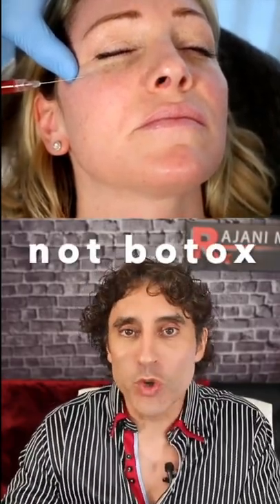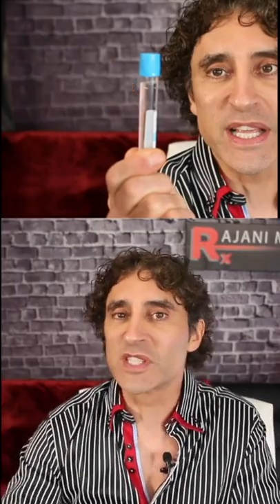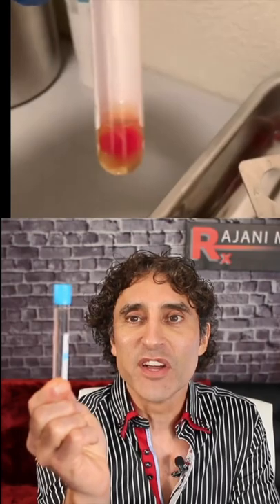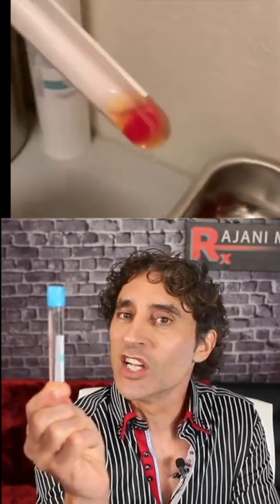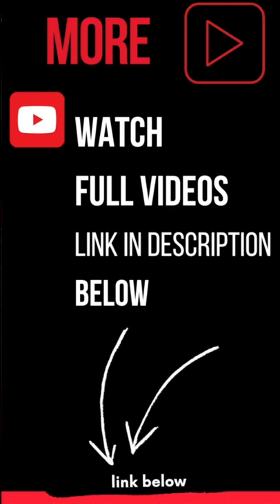FAKE PRF BEWARE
Not all PRF is real and often people try and make it at home.
Watch out for additives and premature clotting. The spin and the angle are precise to ensure WBC and platelets are all present.
Dr Rajani at Portland Oregon Style Aesthetics discusses